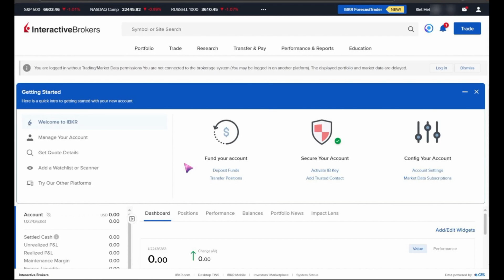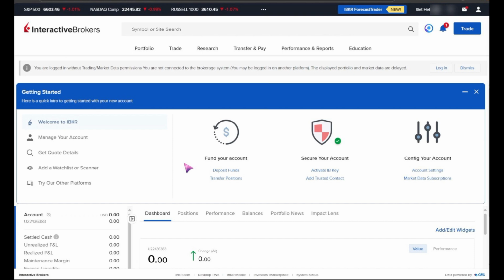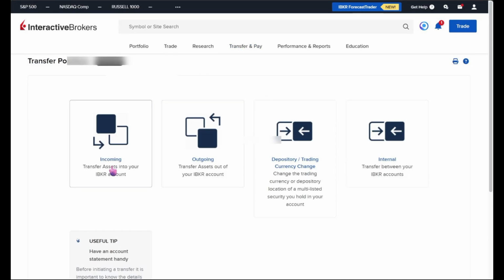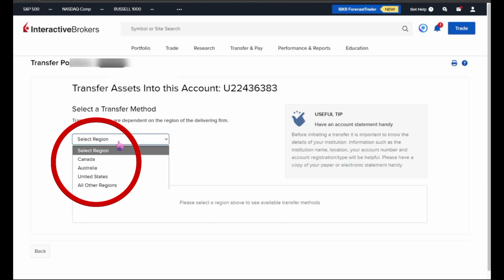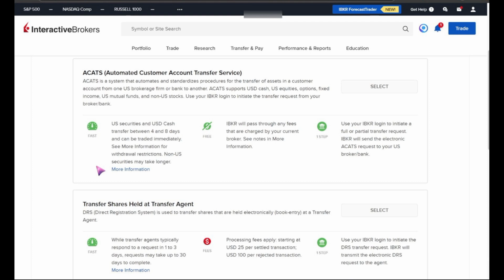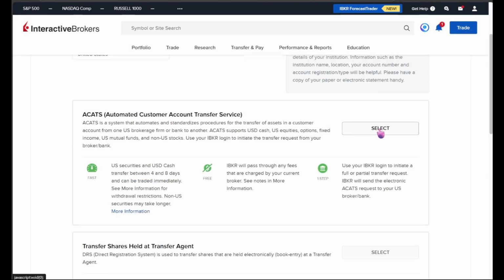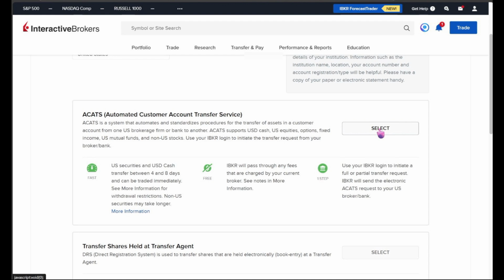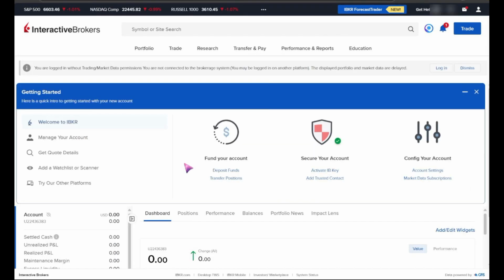HOW TO TRANSFER STOCKS FROM ETRADE TO INTERACTIVE BROKERS 2026 (EASY GUIDE)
In this comprehensive tutorial, we will guide you step by step on how to transfer stocks from E*TRADE to Interactive Brokers. Understanding this process can streamline your investment strategy and enhance your trading experience with the right brokerage.

By watching this video, you will learn the essential steps to initiate the transfer, what information you’ll need, and how to ensure a smooth transition. Whether you're looking to consolidate your investments or take advantage of better trading tools, this video is a must-see. Don't miss out – watch till the end!